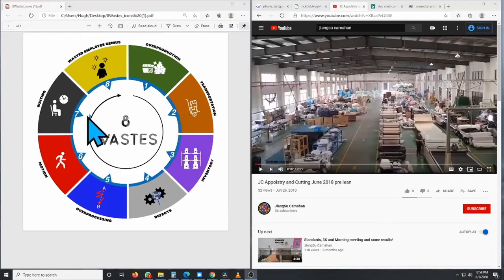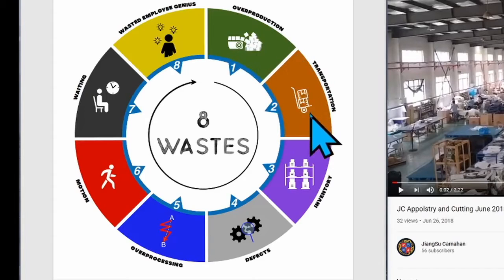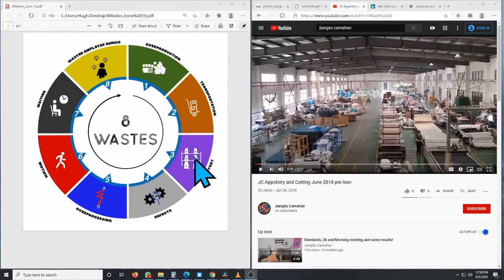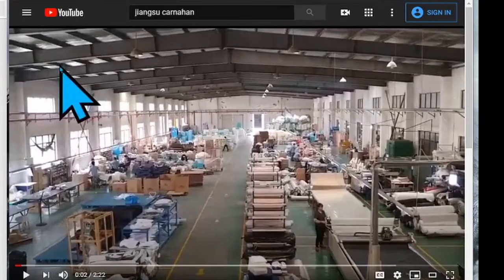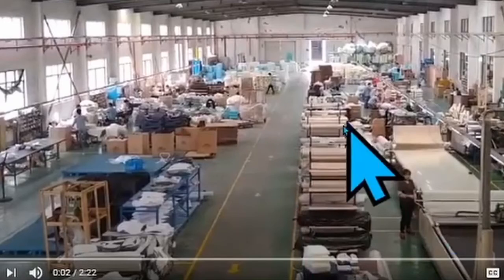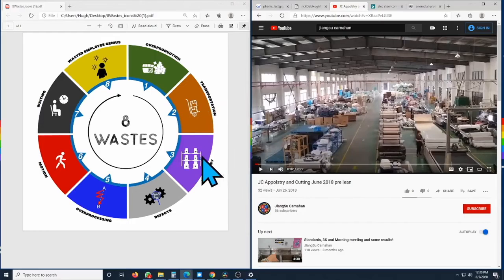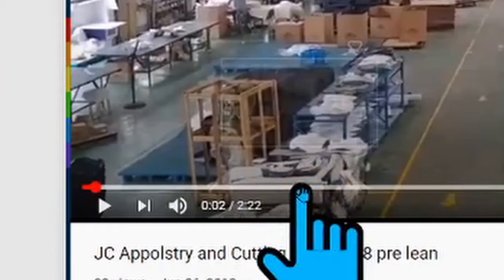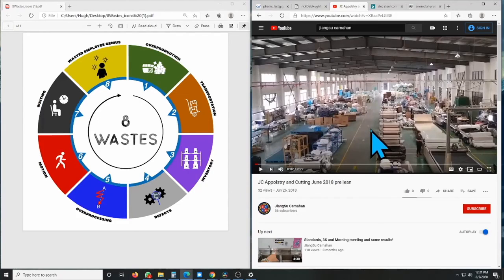Hugh's 8 Wastes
Hugh explains the 8 wastes through the manufacturing plant in China.